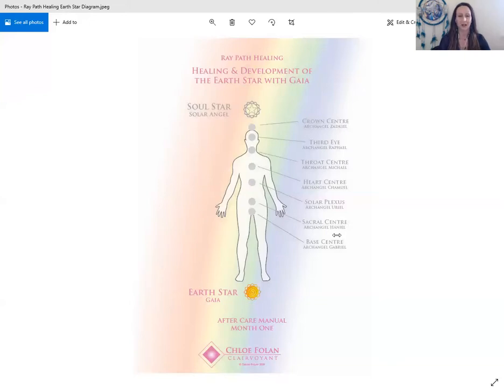Blessing Technique Earth Star Chakra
I have been asked a lot of questions about the earth star chakra in relation to this workshop. For those attending and those interested in attending, I have created this short introduction video on my YouTube channel.

During this workshop we will explore:

Identifying blockages in the chakras and learn what effect those blockages could be having in your everyday life.

Learn techniques through creative visualisation, colour and prayer for how to cleanse those blockages.

Learn about the 9 main chakras and there importance in everyday life and activities.

Learn about angelic symbols that bless the chakras and support unity within and around you.

What is particularly enjoyable, is this workshop focuses on meditative and visualisation techniques for creating unity internally within you, those around you and with your external environment.

While this workshop is essentially about cleansing the chakras and strengthening the auric field, this workshop focuses on meditative ways to experience more unity, calm and peace within and around you.

I currently only have 1 place left at this workshop.

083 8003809